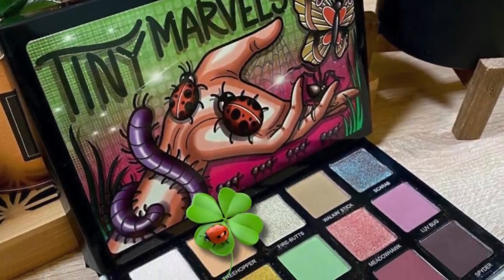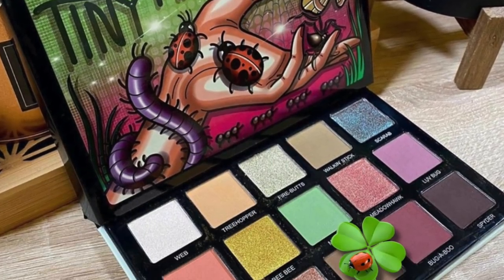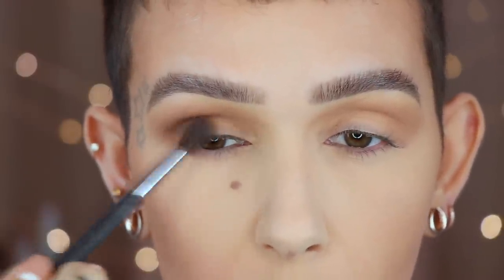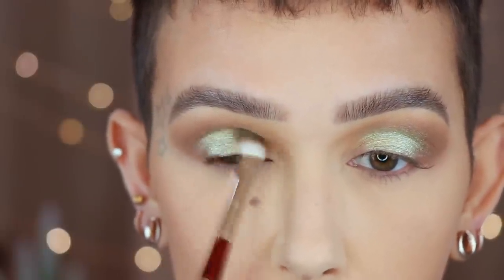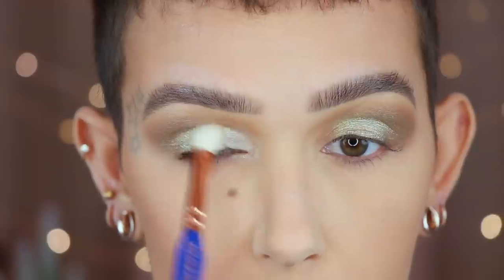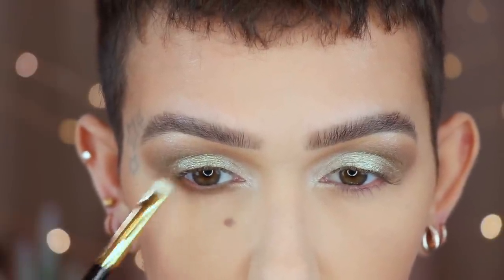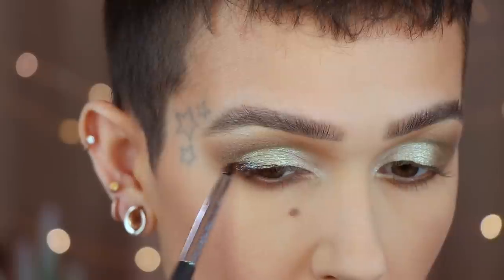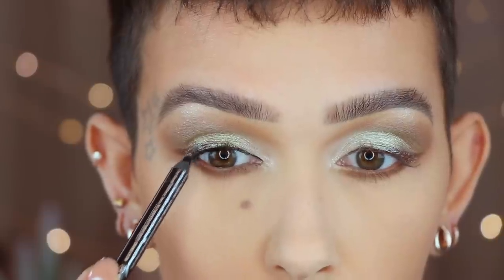TINY MARVELS: SOFT GREEN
HEY BEAUTIES!!!
Today I am going to be showing another look using my Tiny Marvels Palette with Sydney Grace.
XOXOXOX
-Mel
Send Stuff:
Mel Thompson

BEAUTY LIPSTICK IS BACK IN STOCK!

MARY/ GLITZYFRITZY SIGMA EYE SET:

WHAT'S ON MY FACE:
PRIMERS ETC
TATCHA SILK LIQUID CANVAS:
MAC SKIN REFINED ZONE:
MILK MAKEUP BLUR PRIMER:
BECCA ANTI FATIGUE:
CONCEALER
MUFE MATTE VLEVET SKIN CONCEALER:
BECCA UNDER EYE BRIGHTENING POWDER:
FOUNDATION:
MAC PRO LONGWEAR NOURISHING WATERPROOF:
POWDER SET
LA MER THE POWDER:
POWDER BUFF
SISLEY 01  IRISEE:
BRONZER
CHARLOTTE TILBURY AIRBRUSH:
BLUSH
FLUTTERBY IN PALETTE
HIGHLIGHT
HOURGLASS METALLIC STROBE LIGHTING PALETTE:
EYES
MY LASH GROWTH SERUM:
URBAN DECAY PERVERSION:
HOURGLASS UNLOCKED INSTANT EXTENSIONS MASCARA:
MAC EXTENDED PLAY GIGABLACK (lower lashes)
LIPS
KITTEN LINER AND BEAUTY LIPSTICK:

EARRINGS: Nordstrom